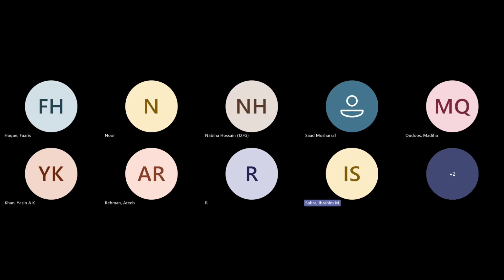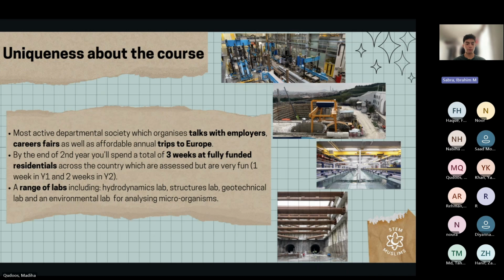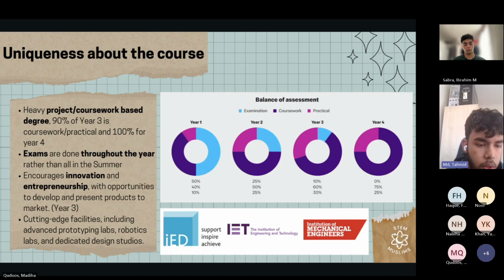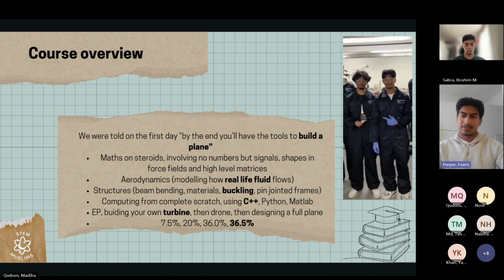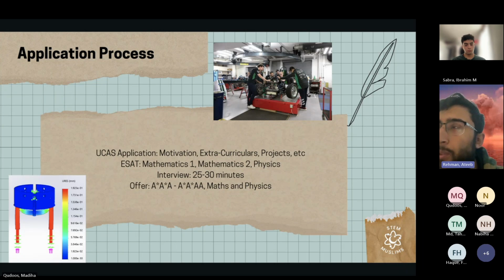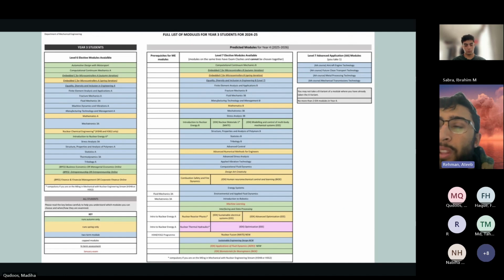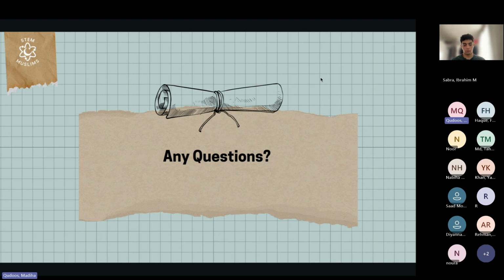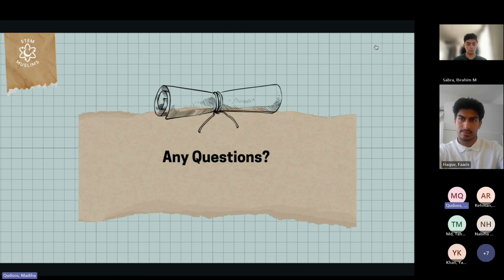Imperial Unlocked: Engineering Webinar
🔓 *Imperial Unlocked: Choosing the Right Degree for You!* (Ep 1/4)

 Welcome to our FIRST edition of this brand new webinar series where we will be kicking things off with ALL things *Engineering. ⚙️*

Here, Muslim undergraduates open up about their journey through STEM degrees — offering real talk, genuine advice, and practical tips for students applying to university.

This episode features current students studying:

✈️ *Aerospace Engineering by Faaris*

⚙️ *Mechanical Engineering by Ateeb*

🎨 *Design Engineering by Tahmid*

🌉 *Civil Engineering by Ibrahim*

🎙️ What to expect:

✅ Subject overviews — what each degree *really* involves

✅ A day in the life — balancing uni, deen & downtime

✅ UCAS application tips — from *personal statements* to *interview prep*

✅ A live *Q&A* session where students answer YOUR questions

🎯 Whether you are narrowing down your choices or just starting to explore, this episode will help you make an informed decision — with guidance from fellow Muslim students.

💬 Got questions? Drop them in the comments — we are here to help!